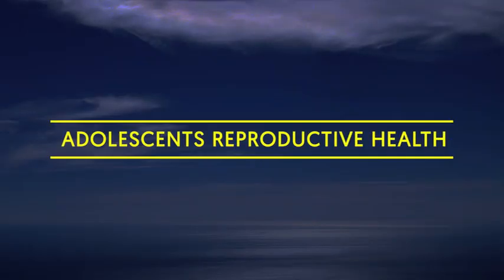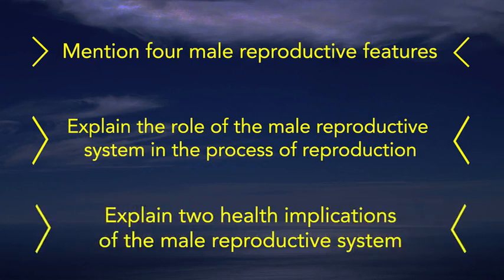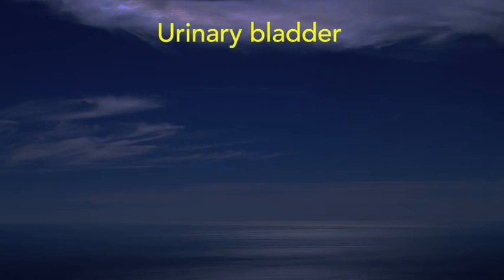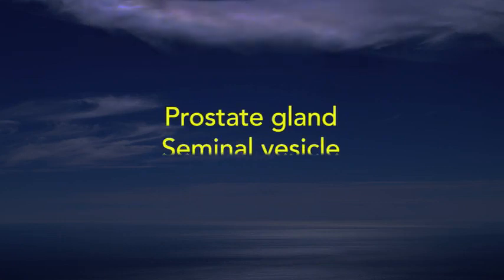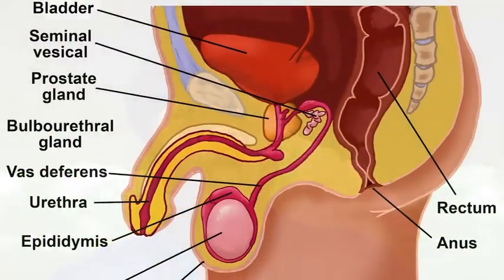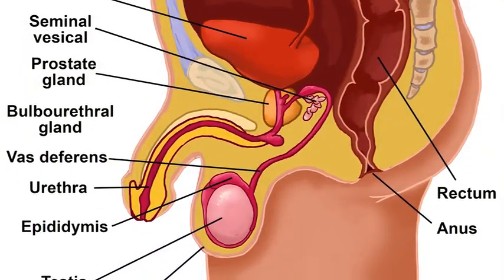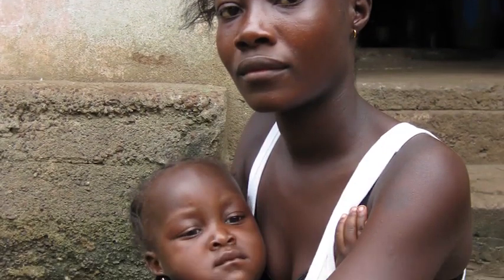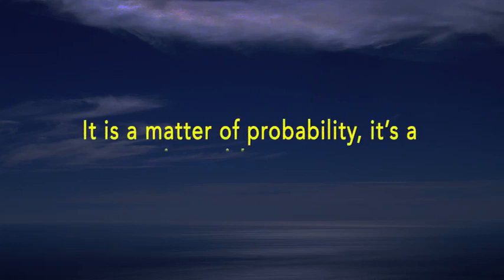Male Reproductive Features